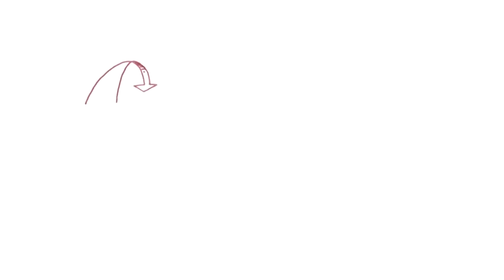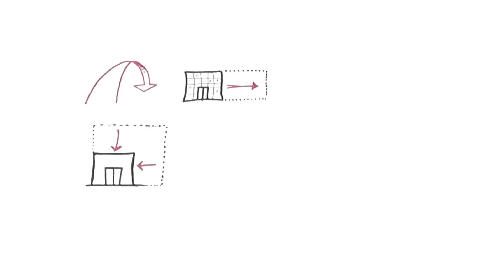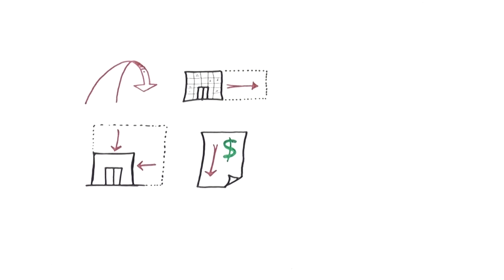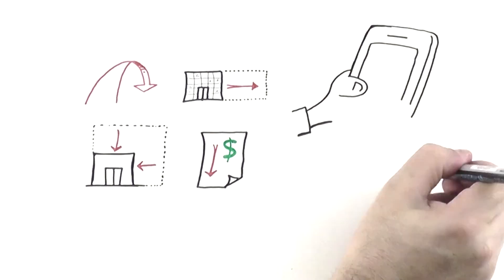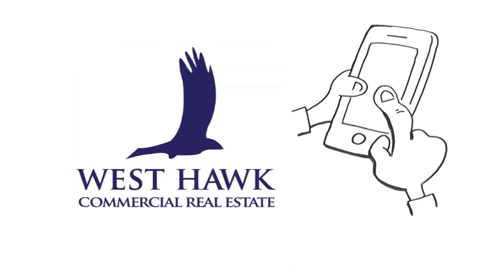West Hawk Video Scribe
Doodle Video - Hand drawn and recorded live for West Hawk Commercial Real Estate

Whiteboard - Hand-drawn- doodle video by DoodlerStudio for West Hawk Commercial Real Estate, providing a real estate service in Sacromento. for more information on whiteboard doodle videos and see how we can help you with your marketing and education, just like we helped West Hawk Commercial Real Estate.